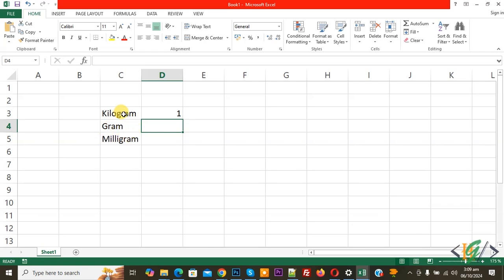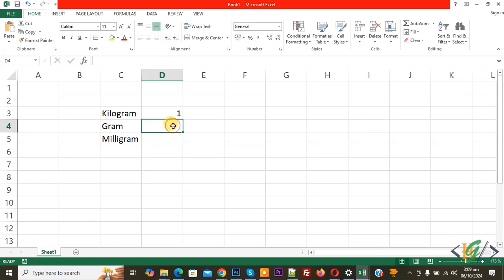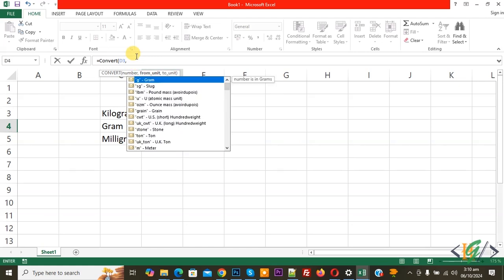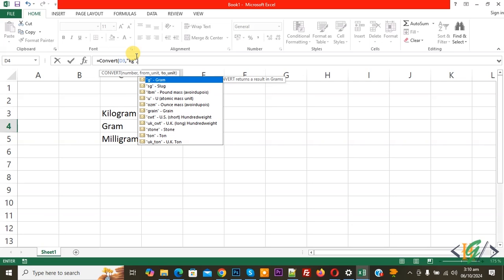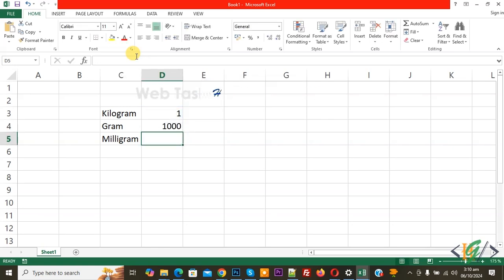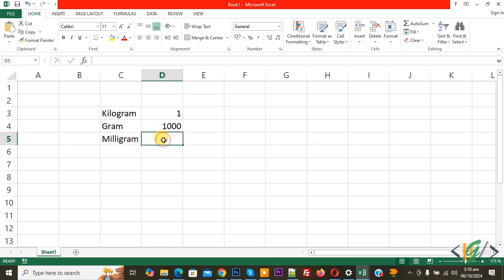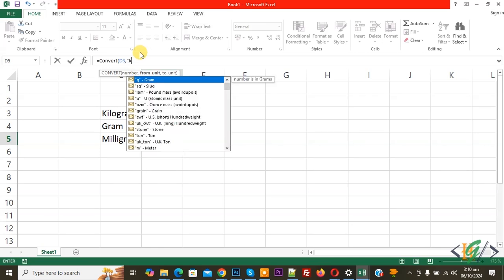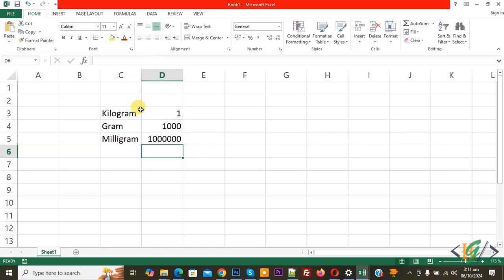How to Convert Kilogram into Gram & Milligram in Microsoft Excel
In this excel tutorial for beginners you will learn how to convert kilograms (kg) weight unit in to grams (g) and milligrams (mg) using CONVERT formula in microsoft excel. So you can use built-in function / formula for conversion in ms excel.

1- Convert Kilogram into Gram:
=CONVERT(D3,"kg","g")

2- Convert Kilogram into Milligram:
=CONVERT(D3,"kg","mg")